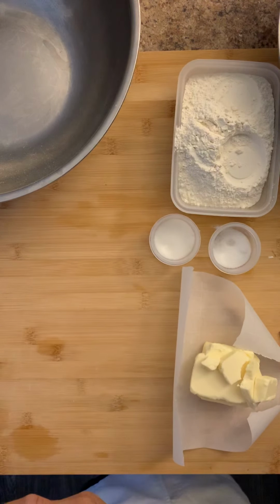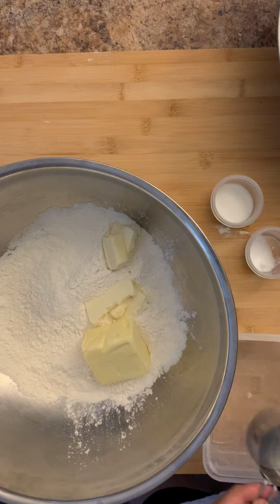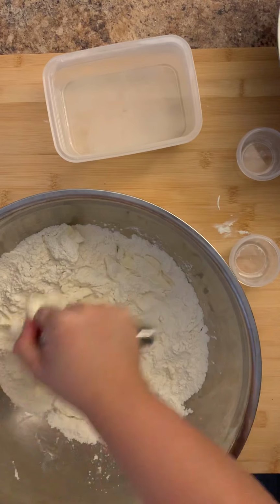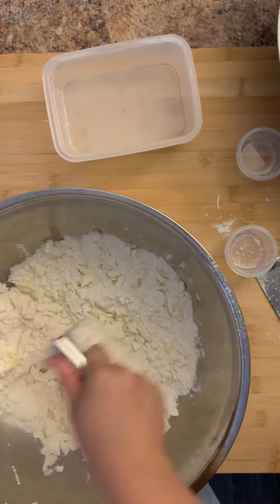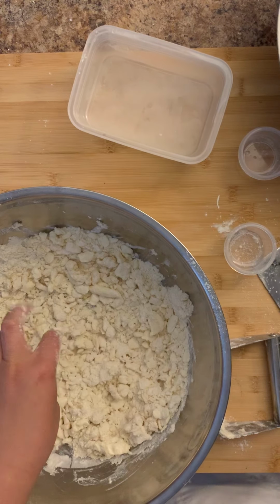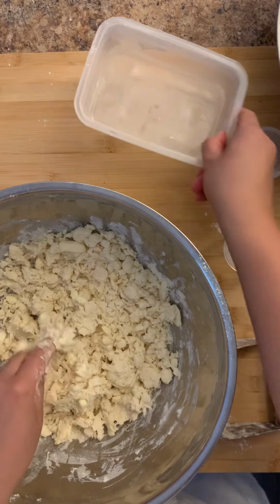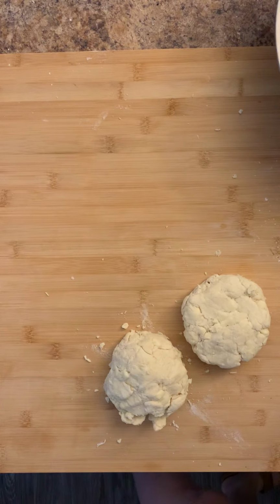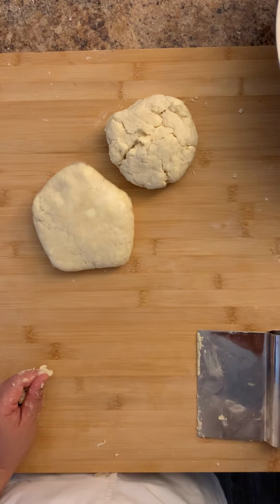How to make Flaky Pie Dough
Follow along to make flaky pie dough